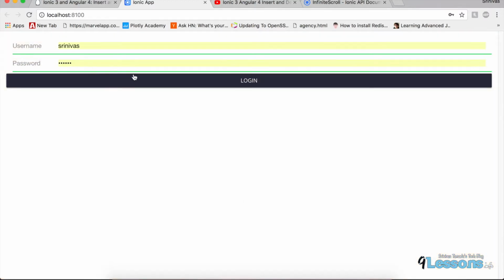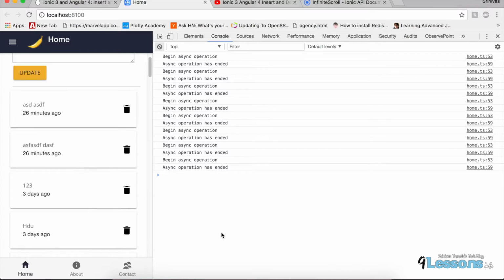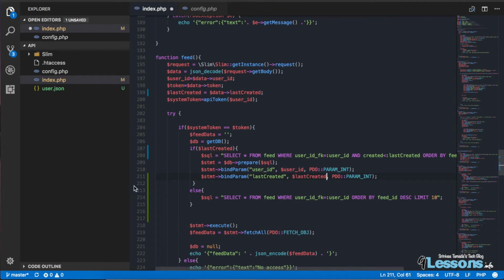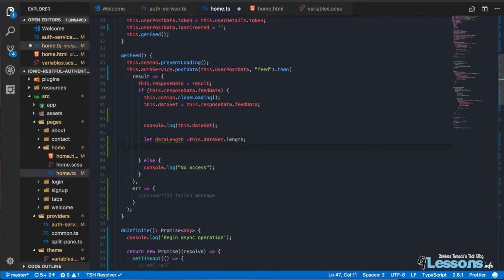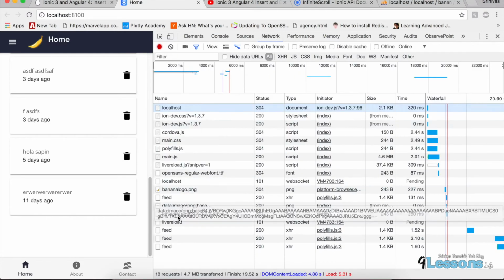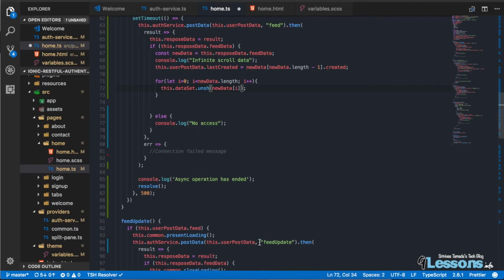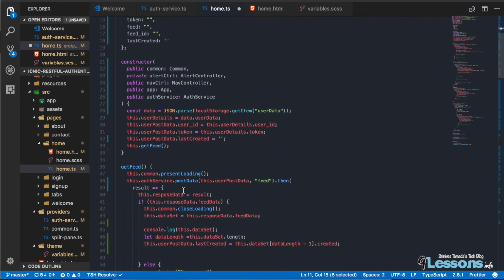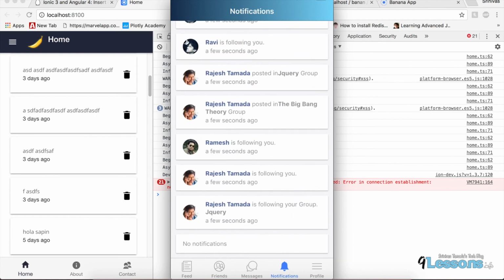Ionic 3 Angular 4 Infinite Scrolling with RESTful APIs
Infinite Scrolling using Ionic and Angular with RESTful APIs